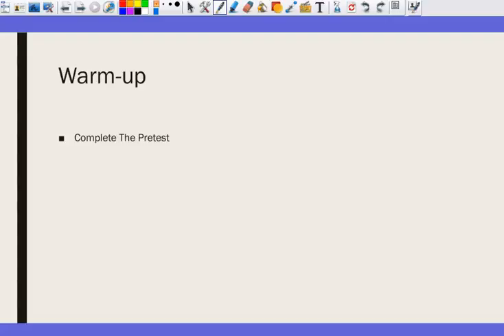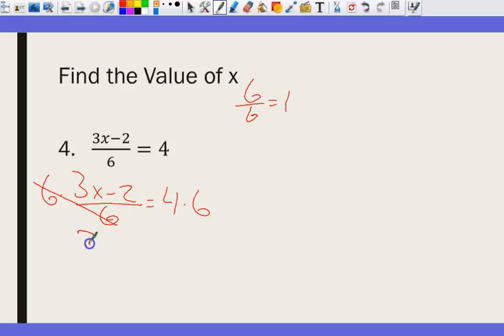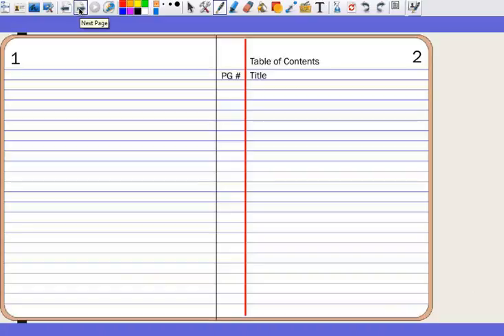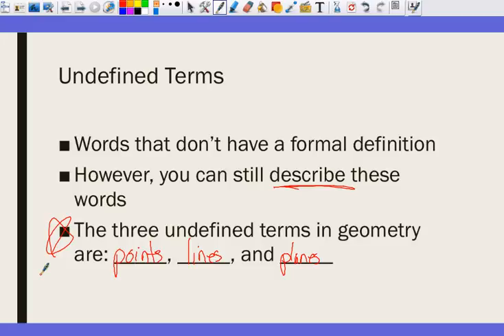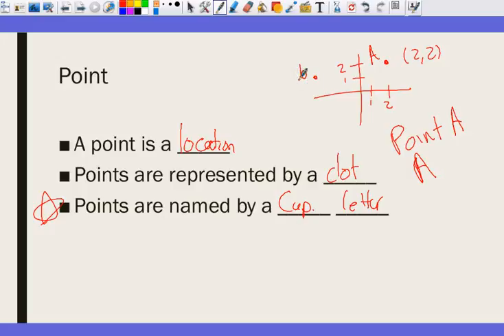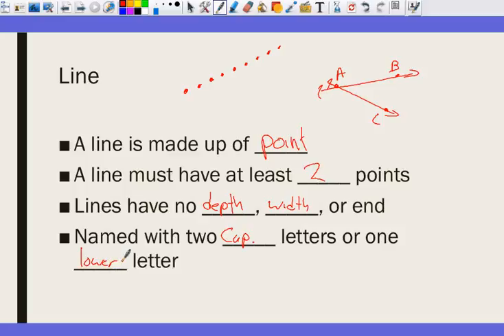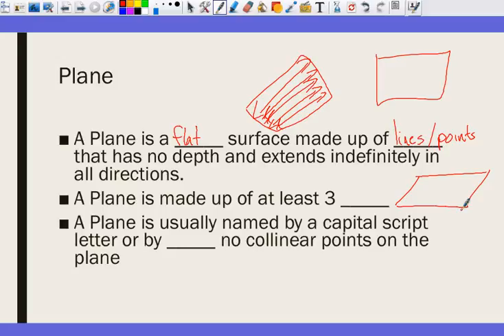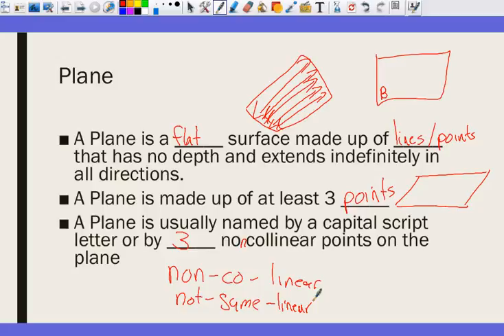8-22: Points Lines and Planes